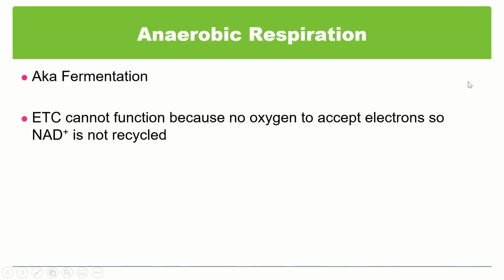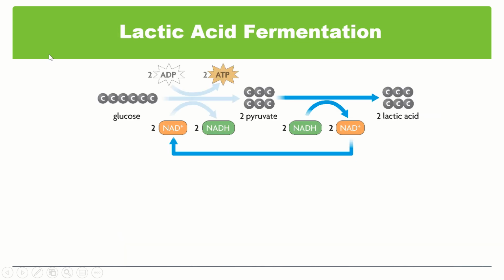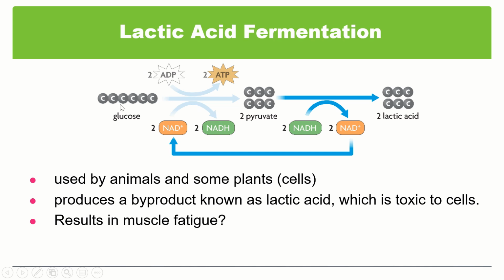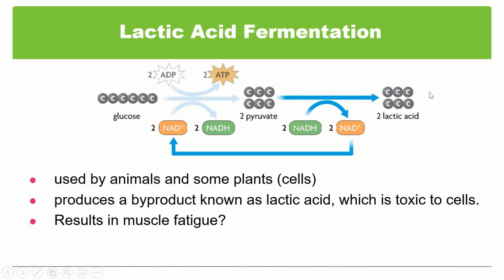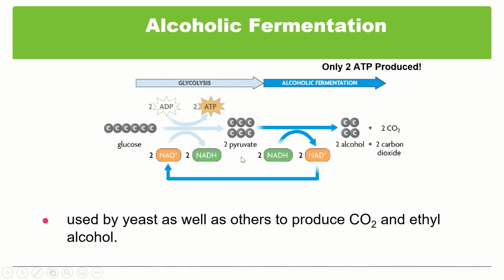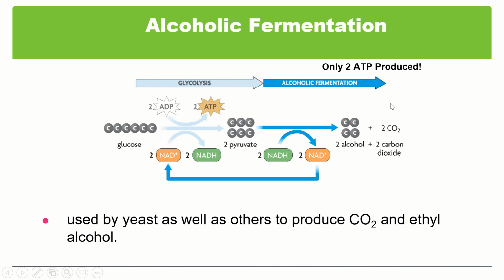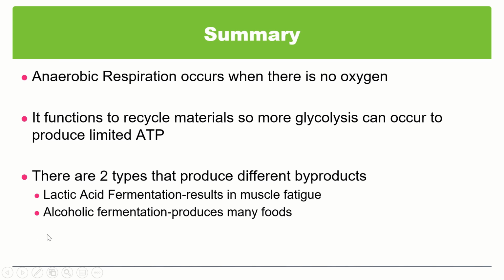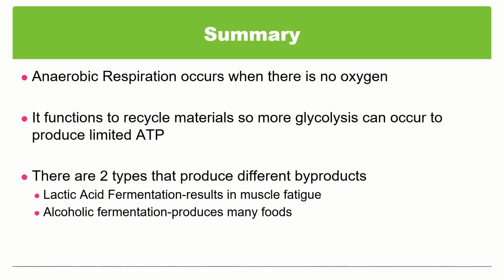Fermentation Video Notes